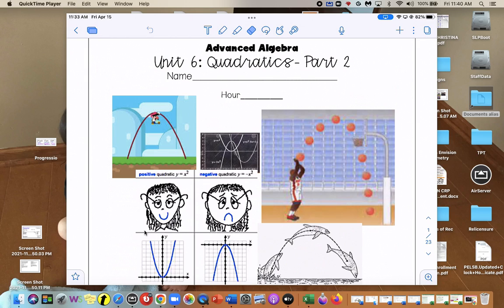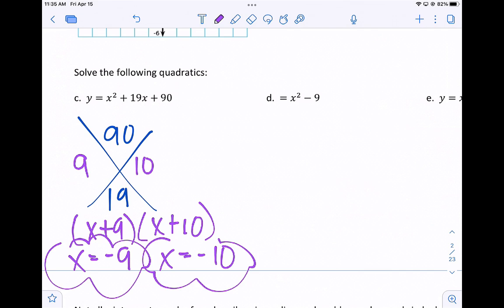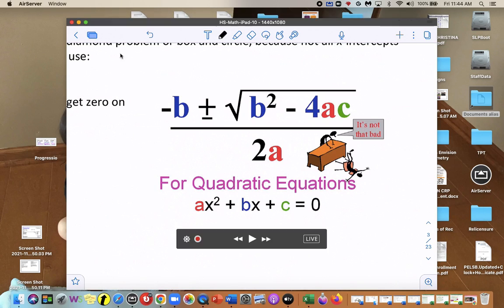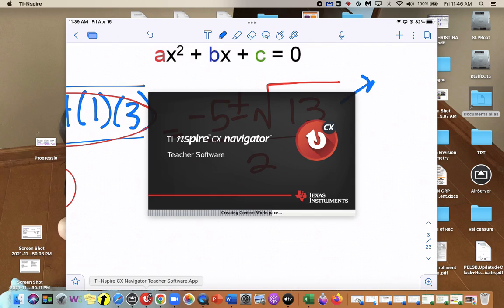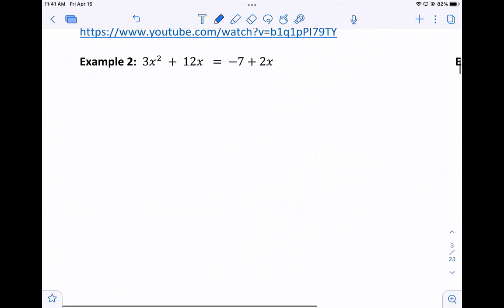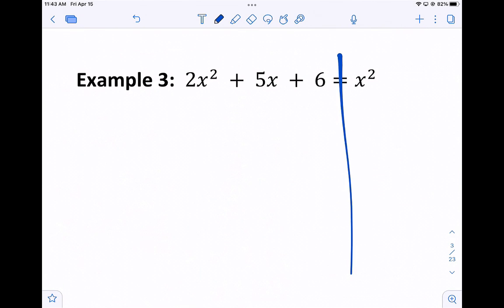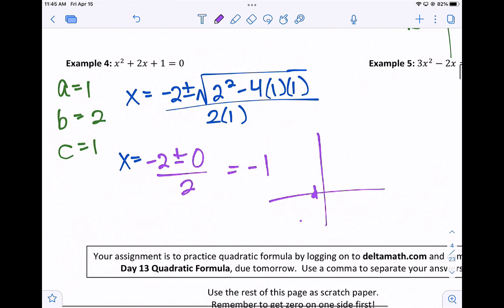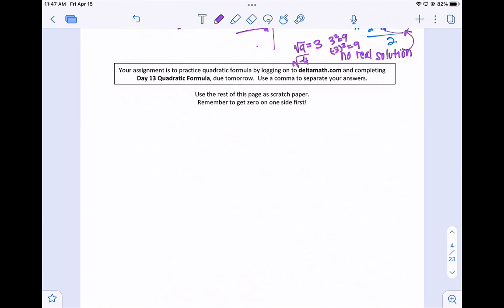Day 13 Quadratic Formula